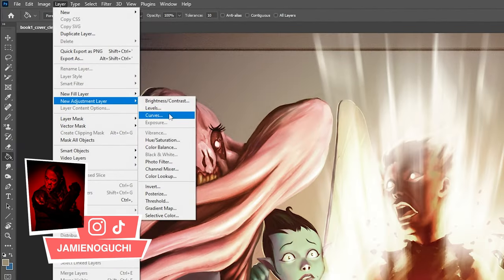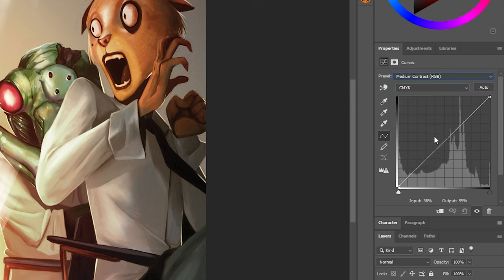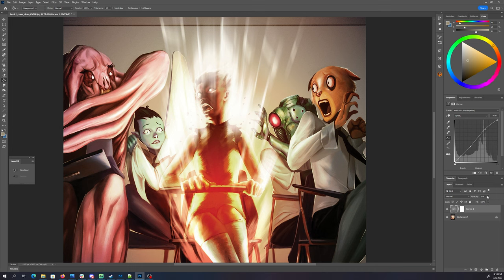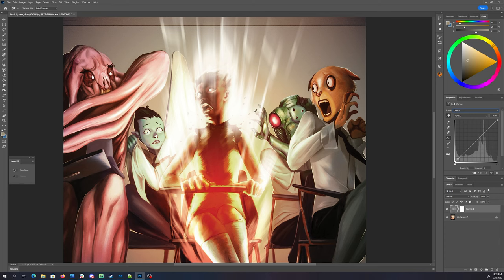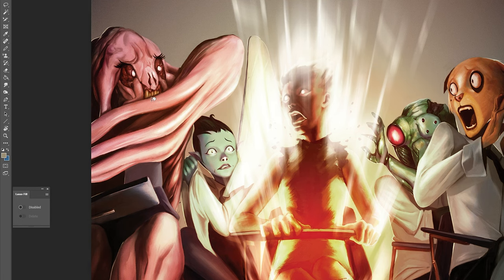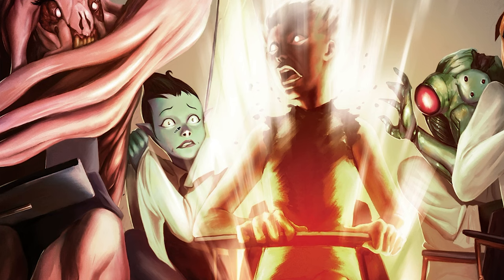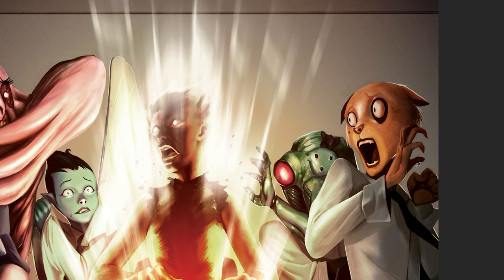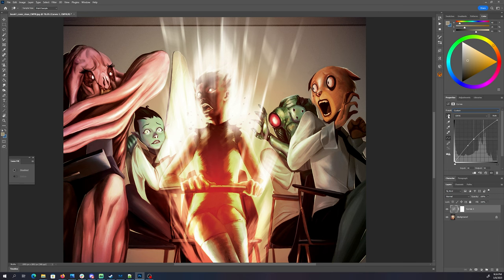Coloring Comics in CMYK? Curves can Help Enhance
If you have to color in CMYK, sometimes the colors can seem a little dull or faded. A curves adjustment layer can bring back the vibrancy. Here's how!

If you end up using this technique for something you can show off, drop a link in the comics so we can all take a look and bask in the gloriousness!

TOOLS AND SERVICES I USE FOR ART AND VIDEO